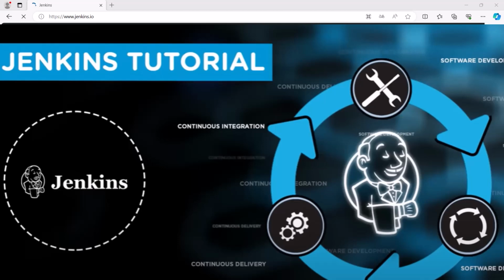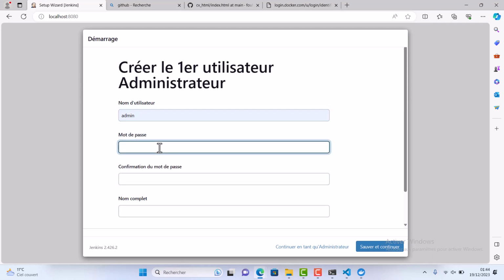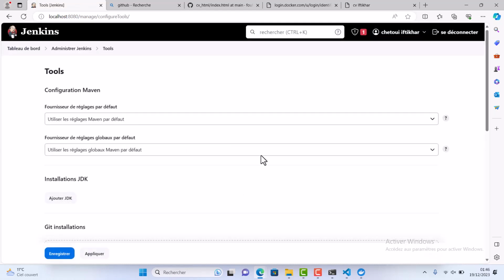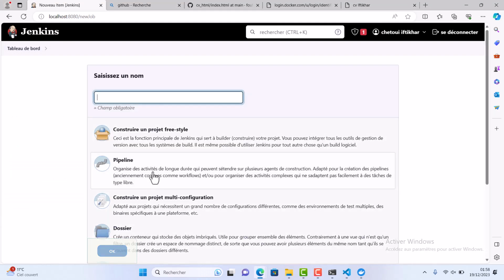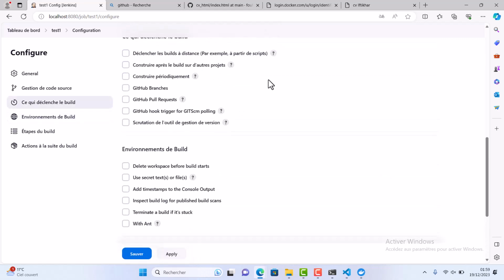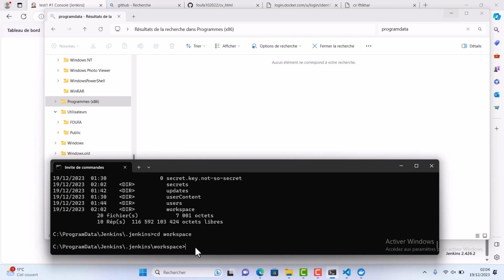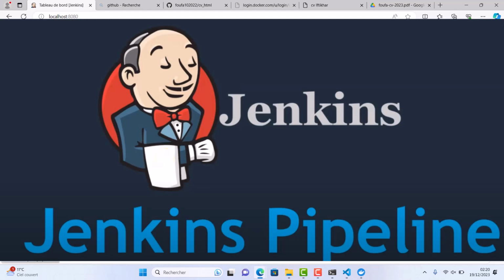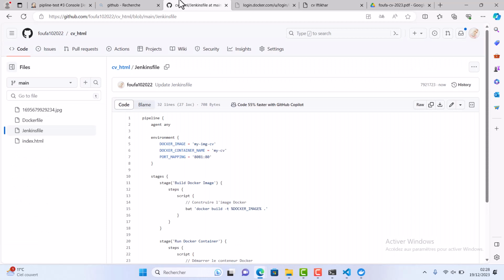Jenkins with FouFa From Zéro To Héros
🚀 Jenkins Unlocked: An All-Inclusive Manual for Continuous Integration and Automation

🙠️ Welcome to our YouTube lesson series, where we'll be exploring Jenkins in depth—the automation and continuous integration powerhouse! 🙠 This series is your go-to resource if you're a developer, a DevOps enthusiast, or someone who wants to learn more about simplifying software development.

🏁 Knowledge You'll Gain:

Jenkins installation and configuration
🖥 Knowing Jenkins Files and Pipelines
🌐 Integrating Version Control (like Git)
🔄 Setting up security and access controls
🔧 Automating builds, tests, and deploys Best practices, shortcuts, and advice for mastering Jenkins
👩‍🏫 For whom is this intended?
Developers that want to improve their knowledge of CI/CD
DevOps experts looking for automation optimisation
Pupils examining the realm of ongoing integration
📚 Sources:
[GitHub Repository: